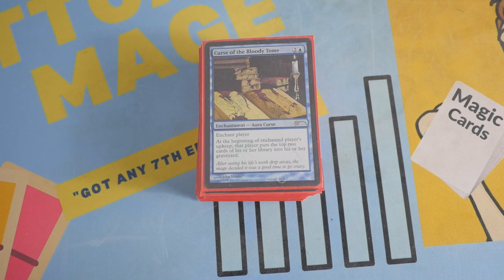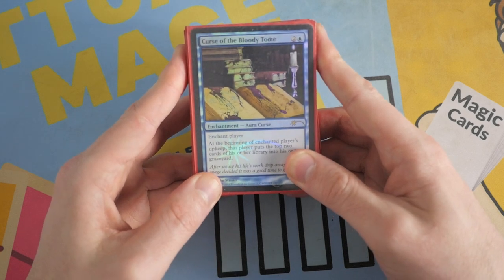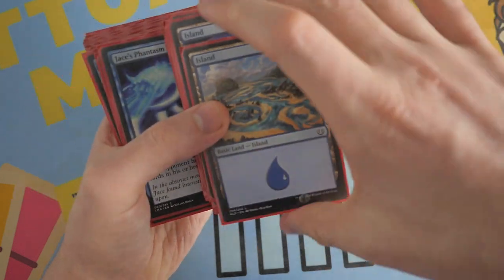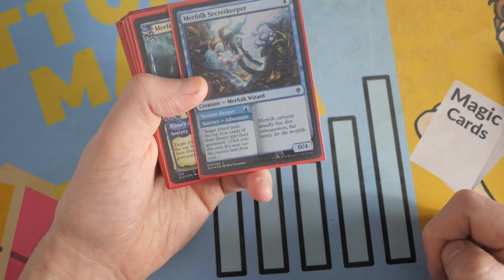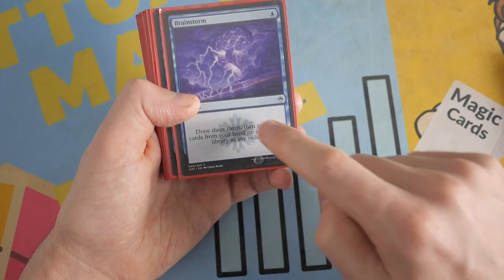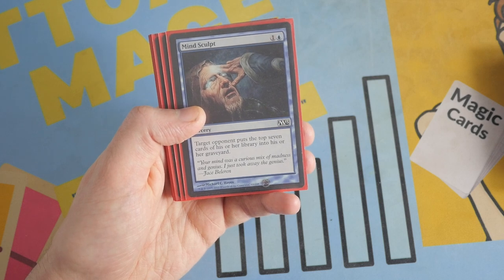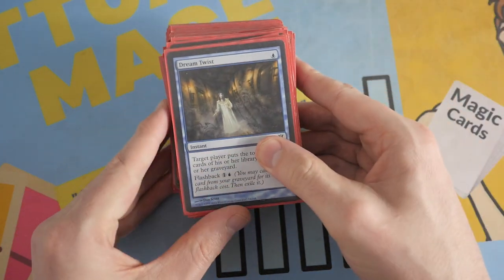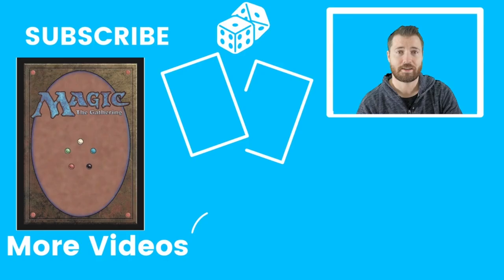Pauper Mono Blue Mill Deck Tech Tutorial - Annoy your Friends!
Mono Blue Mill deck for Pauper

Matthew Robinson
M4J 0A1